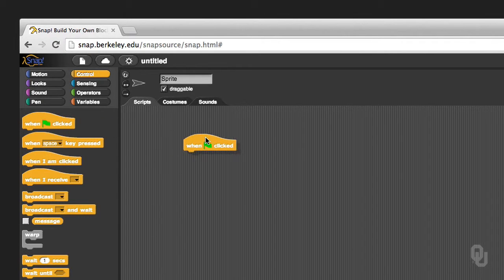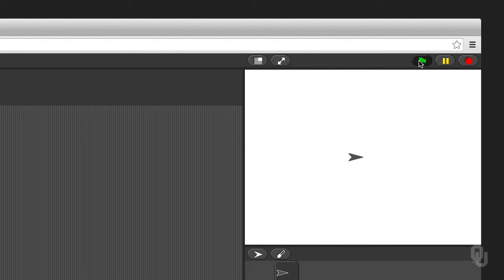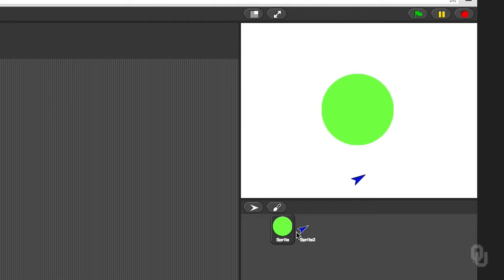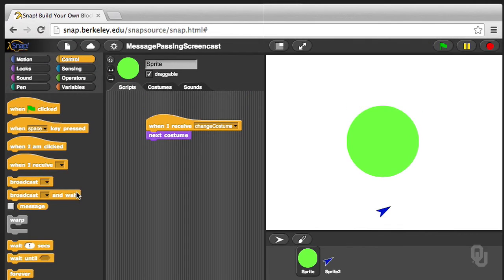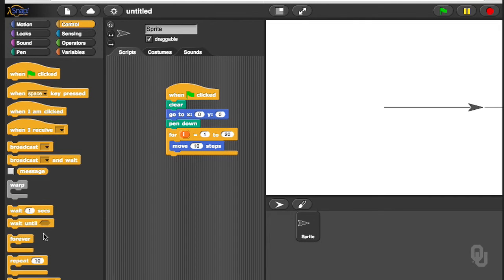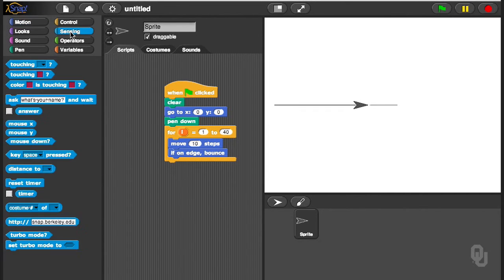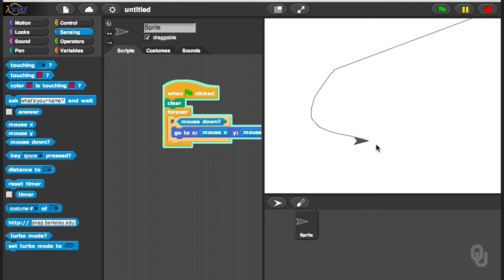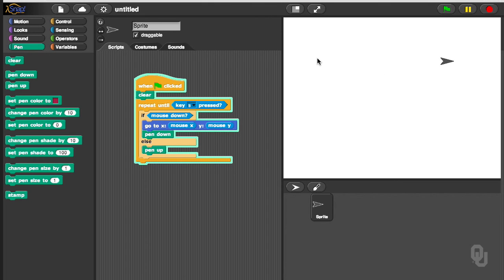Computational Thinking - Control and Sensing - Control Using Sensing and Conditionals